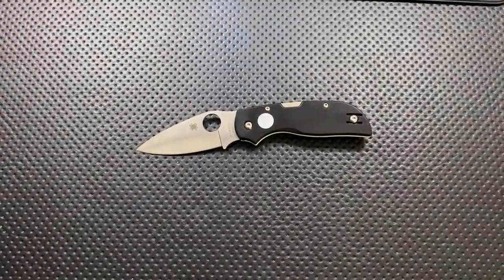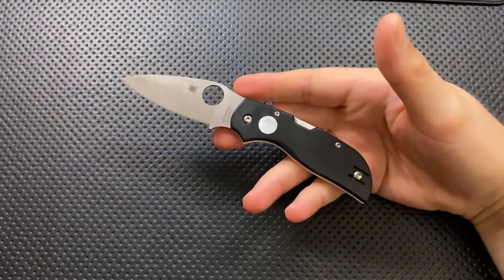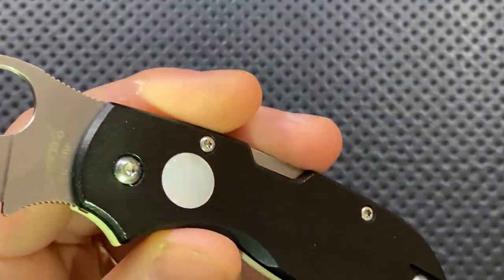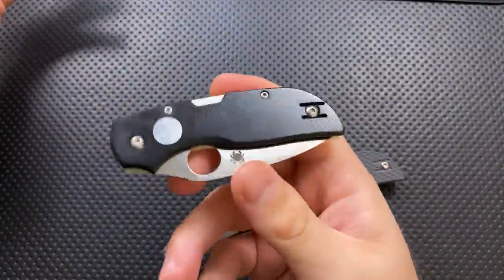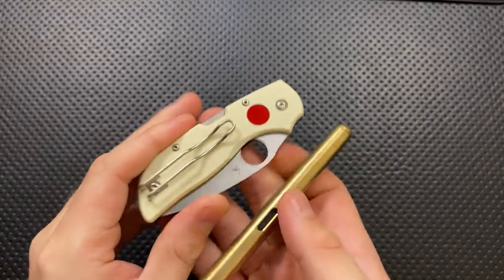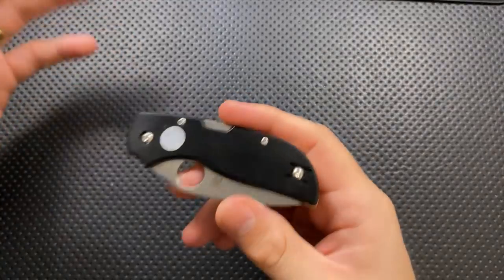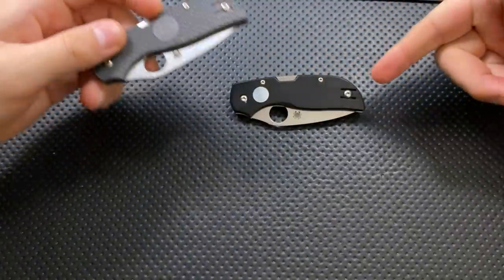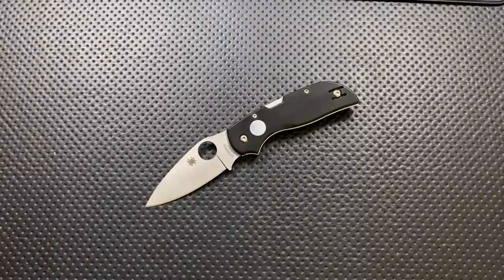The Spyderco Chaparral 'Sun and Moon' Pocketknife: A Quick Shabazz Review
Today, we're going to take a look at a new version of an existing gem, the Spydero Chaparral, which makes a great knife just a bit fancier, the 'Sun & Moon' edition.